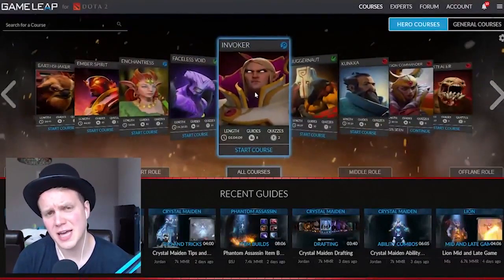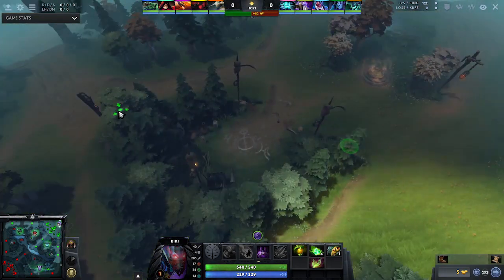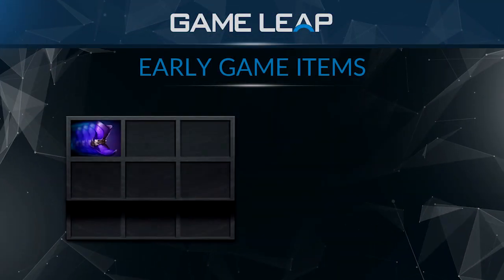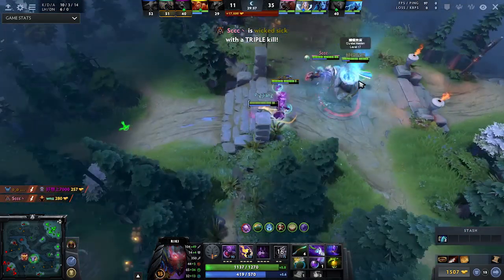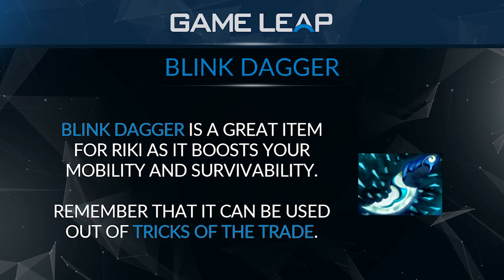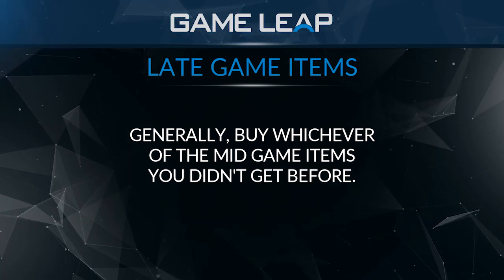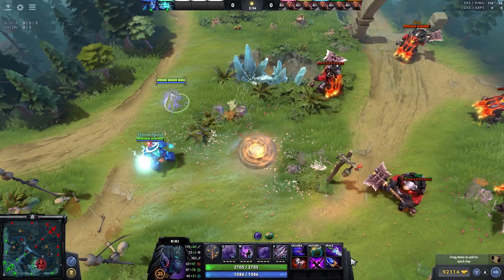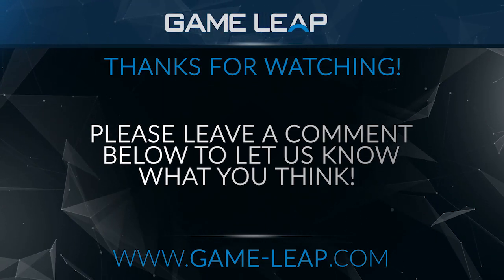The best items on Riki if you want to roam - A hero item guide by ZXYC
Get better at Dota:
1.► Learn DOTA2 With the PROs on GameLeap -
2.

GameLeap guide by ZXYC

Do you have a funny moment in a match or a fail? Submit it in the link below - if we use it - you win a set!